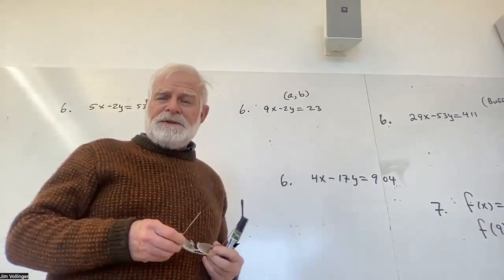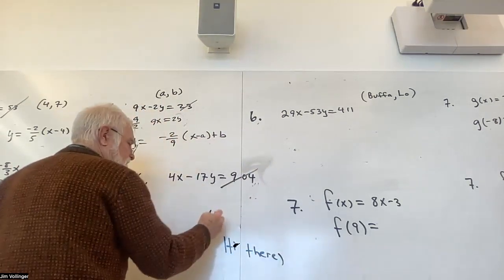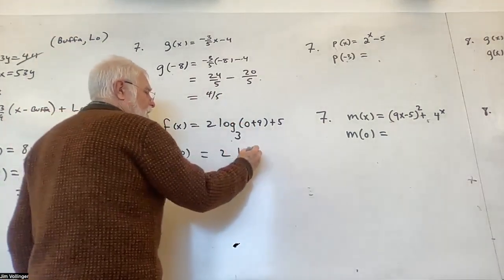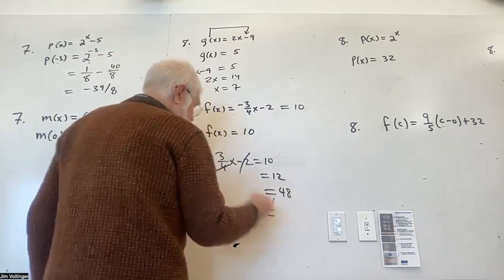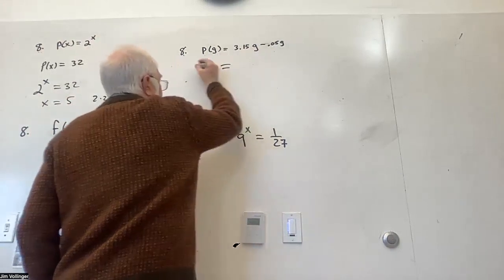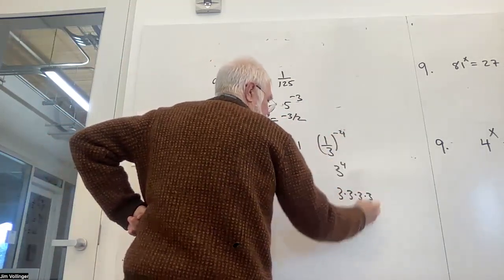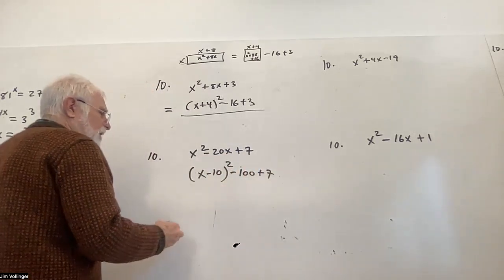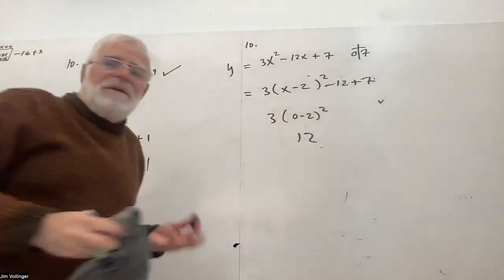Skills #"s 6-10 from test 1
6. Perpendicular lines
7. Evaluating a function
8. Solving f(x)=#
9.  Solving basic exponential equations
10. Completing the square